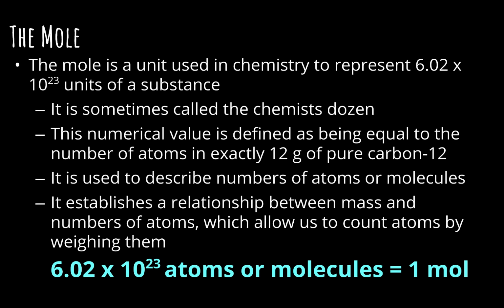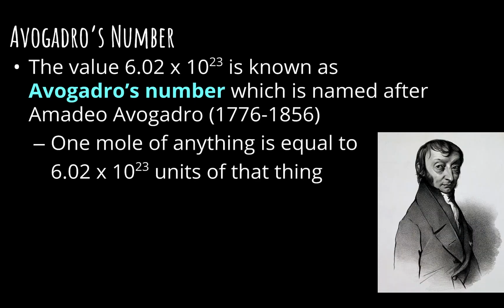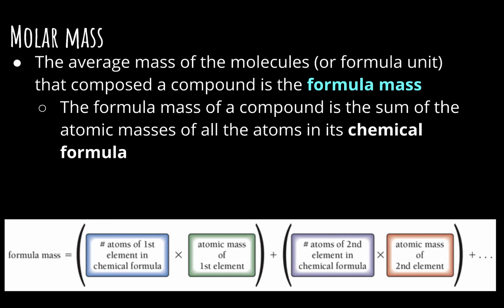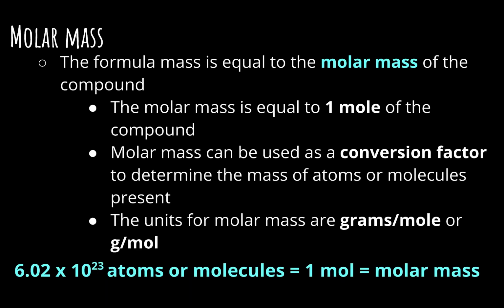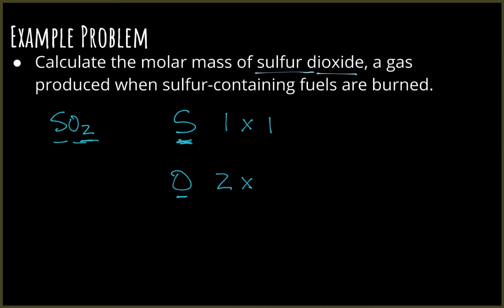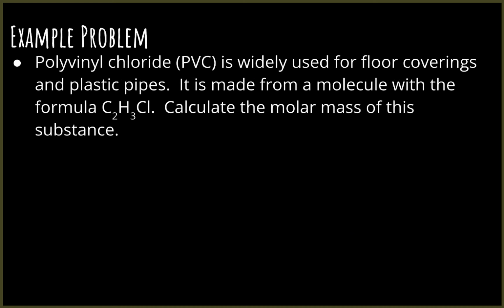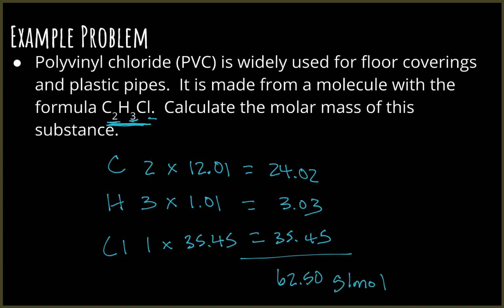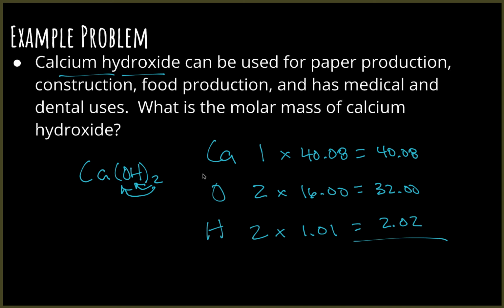Honors Chem - Mole Concept & Molar Mass